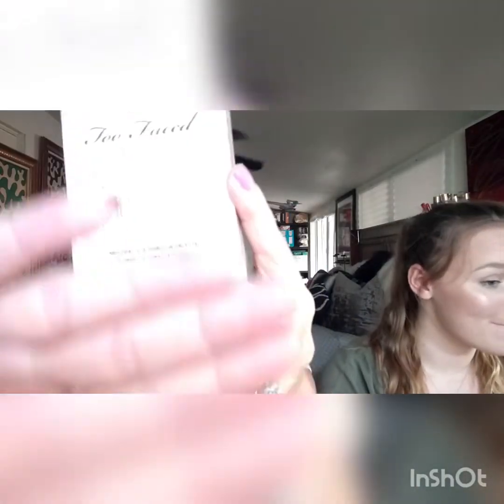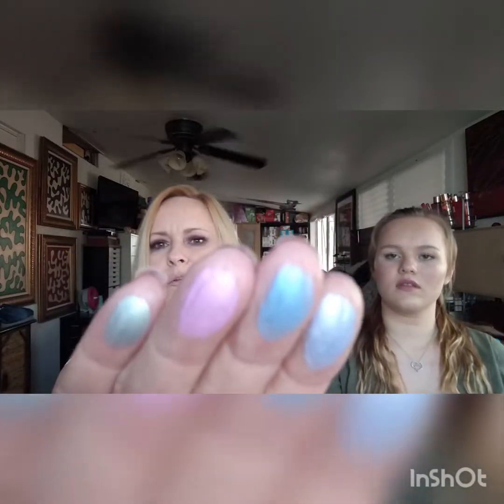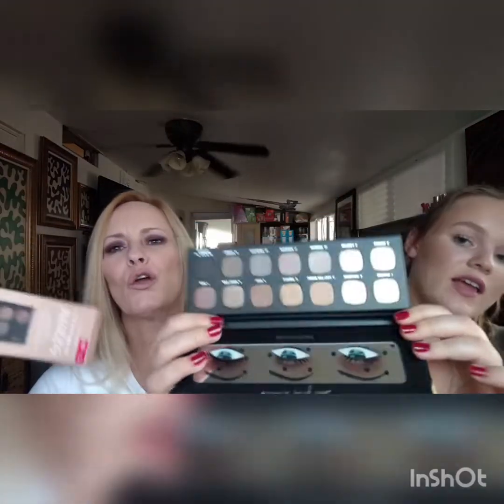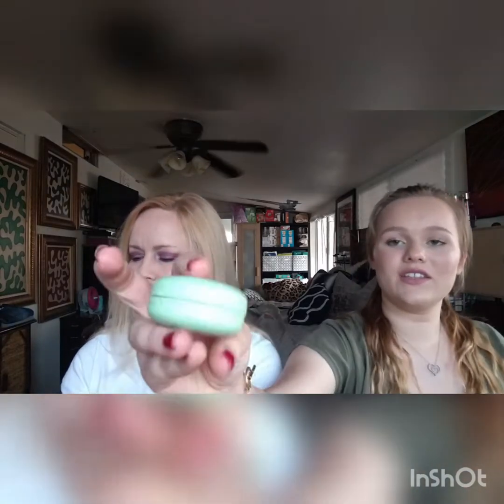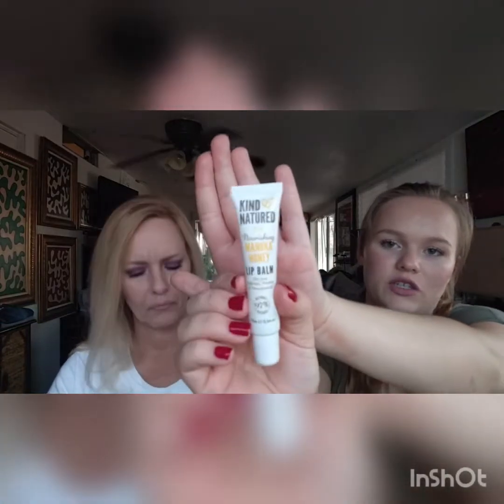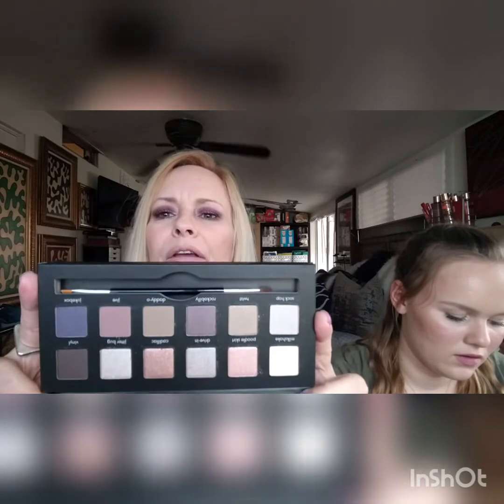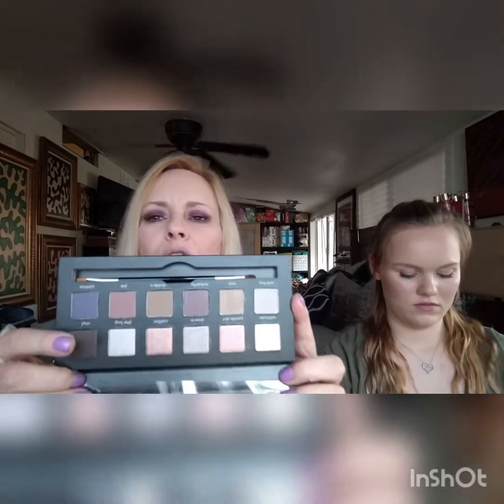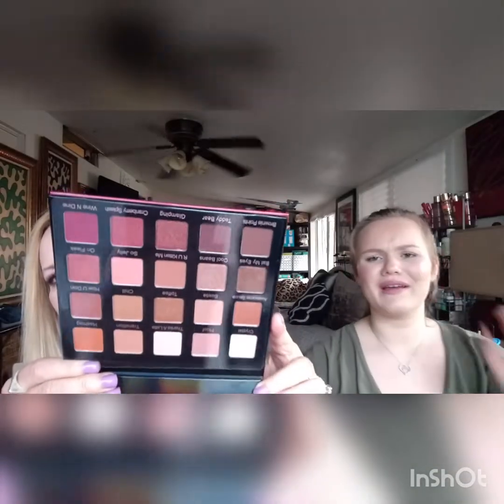Awesome haul! And Fake or Real Too Faced palette!?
May the Lord Jesus Christ Heal, deliver, bless, and protect you and keep you safe in this crazy crazy world we live in! Muah!